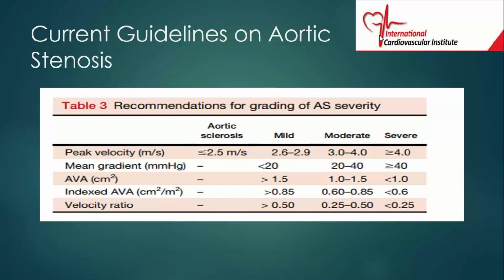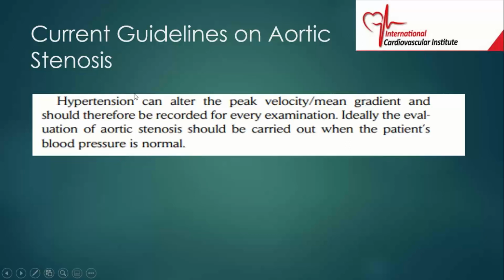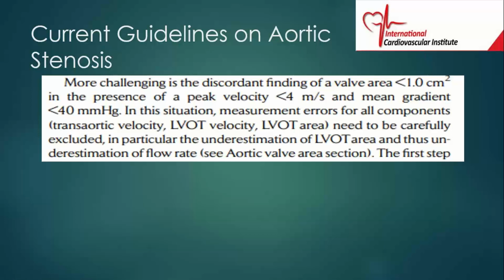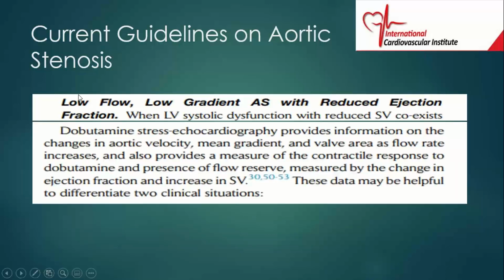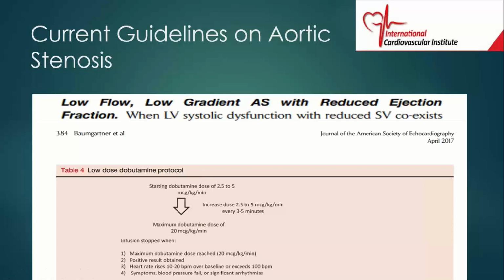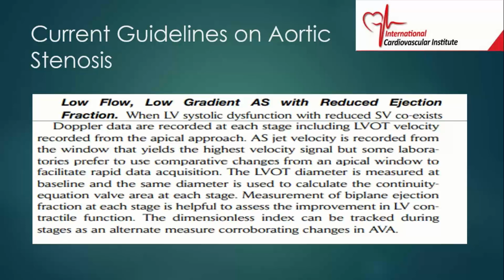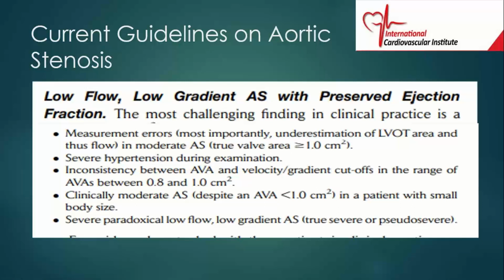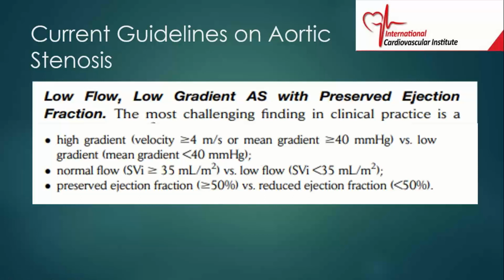2021 02 25 20 19 Current Guidelines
ASE Guidelines on Aortic Stenosis 3